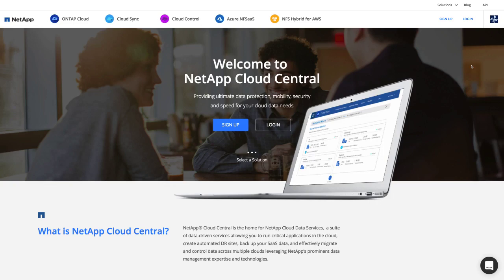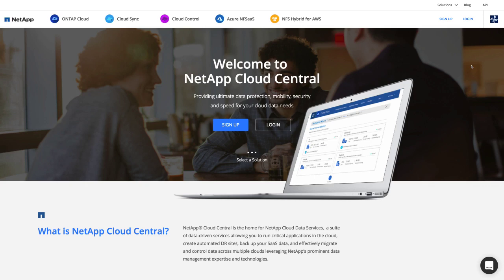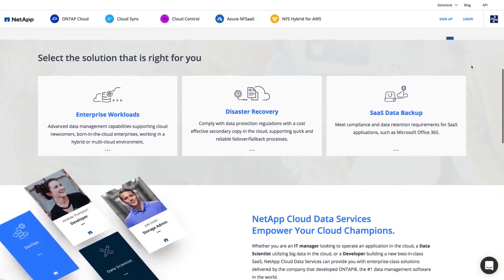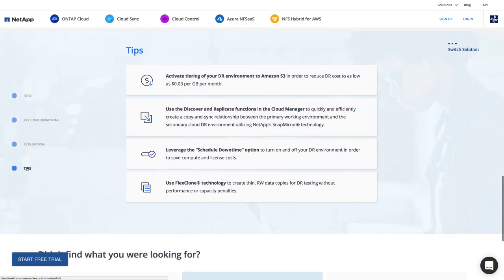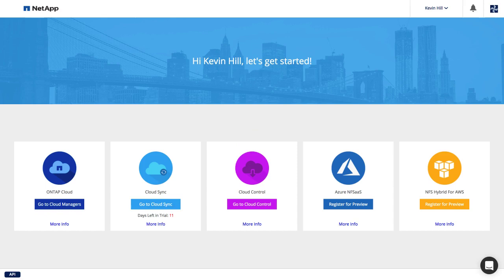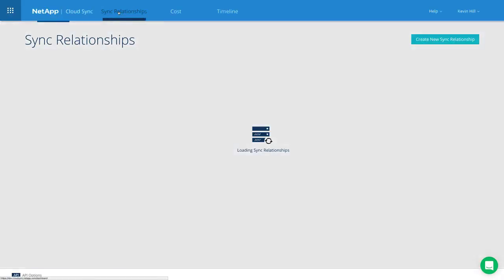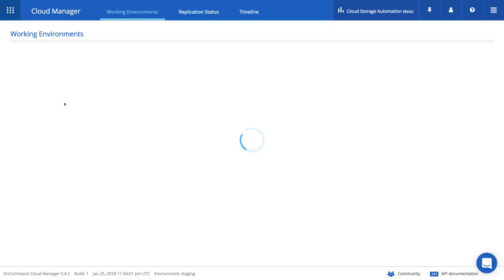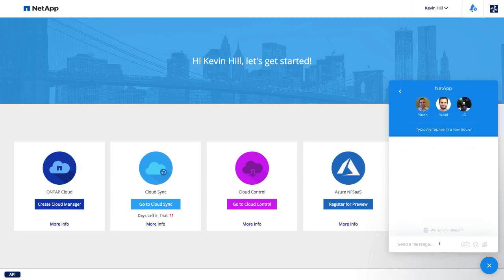Overview of NetApp Cloud Central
Provides an overview of NetApp Cloud Central, which makes it easy to take advantage of NetApp's industry-leading data management capabilities in the public cloud or across your hybrid cloud.